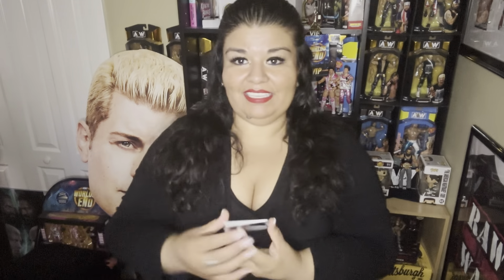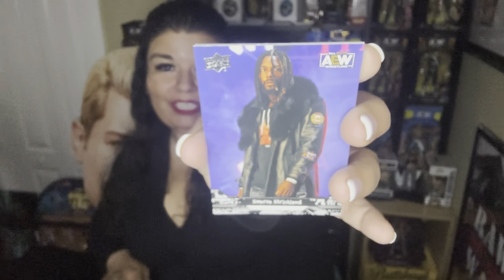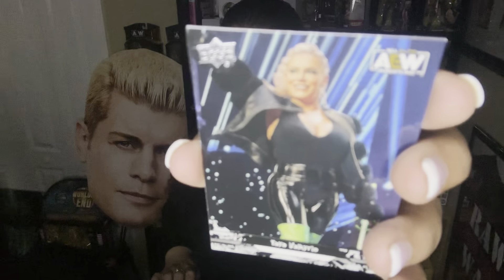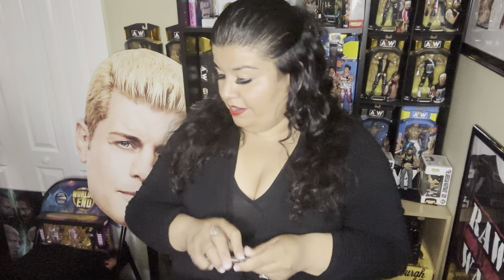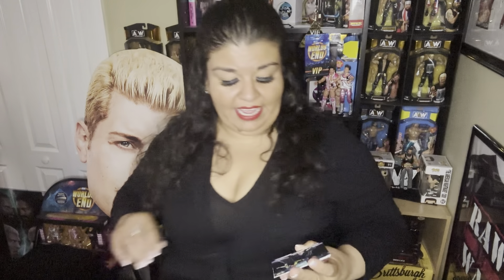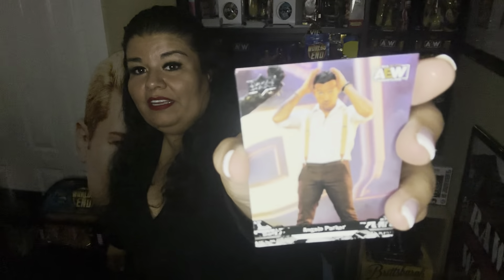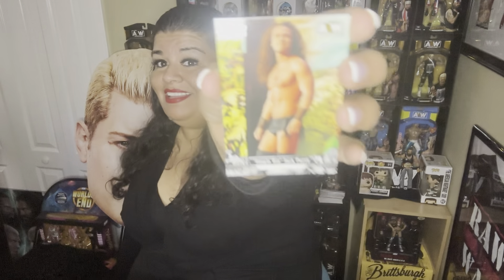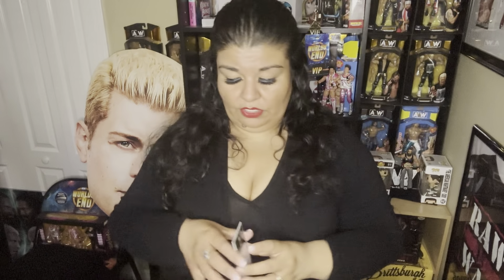AEW 2023 Upper Deck Trading Card unboxing | Blaster Box No.7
It’s Thursday and you know what that means…

It’s Trading Card Thursday!

This week we are opening another 2023 AEW Upperdeck Blaster Box. Tune in to see what I pulled this week.

X “Twitter” - WaneedaWrestlng (no “i”)

Thanks so much and remember Wrestling is Life!